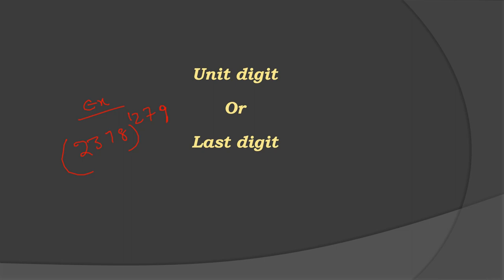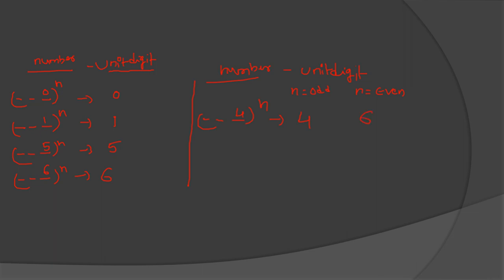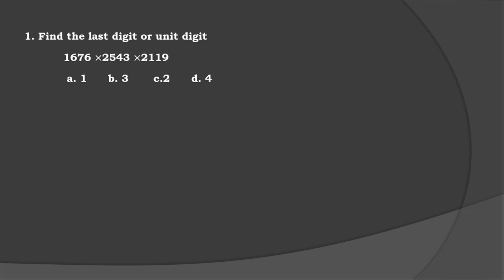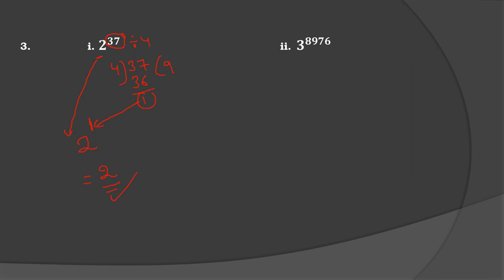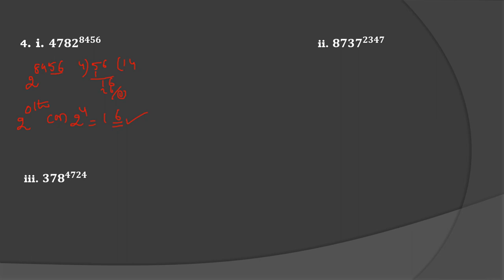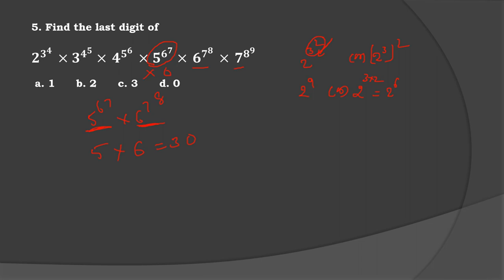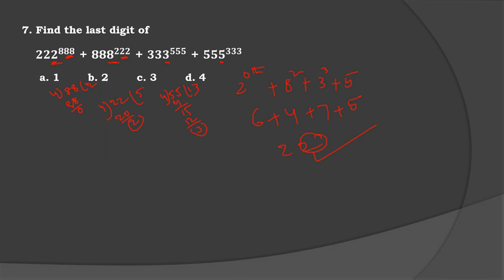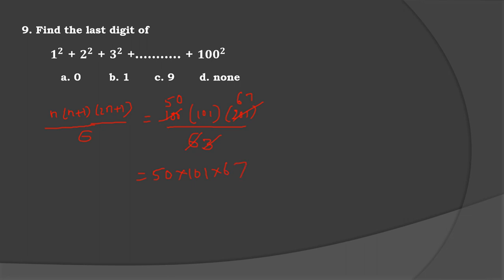Unit Digit by Mr. Pagadam Hari Krishna Reddy